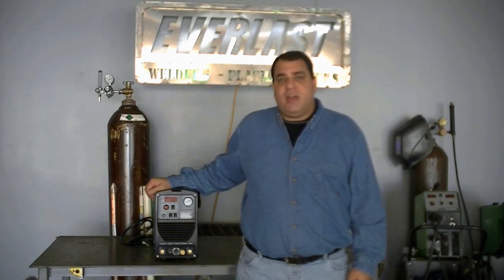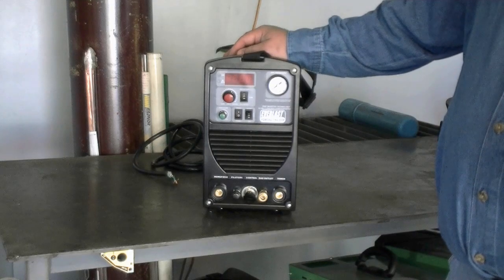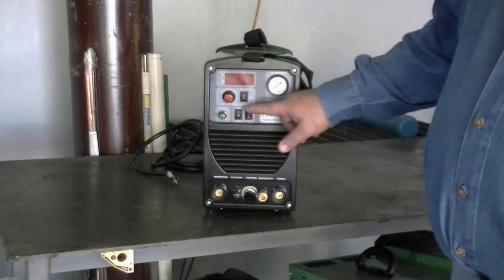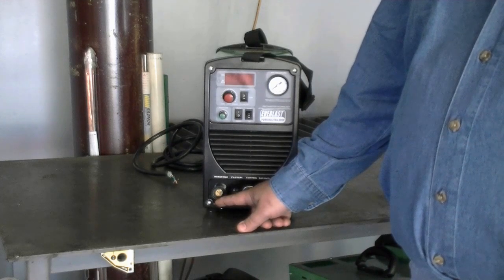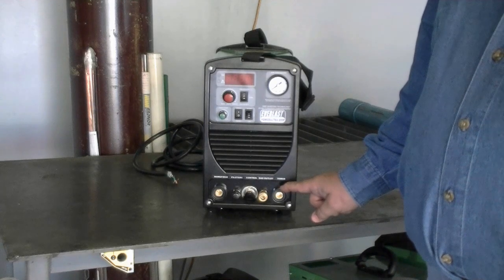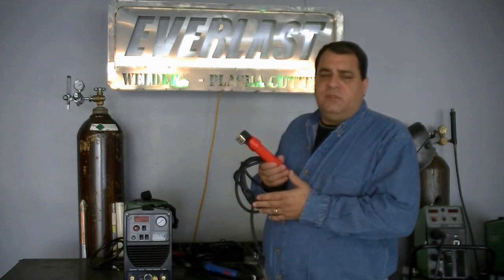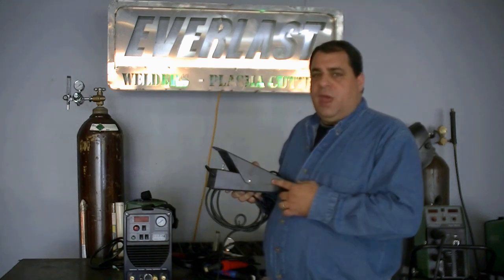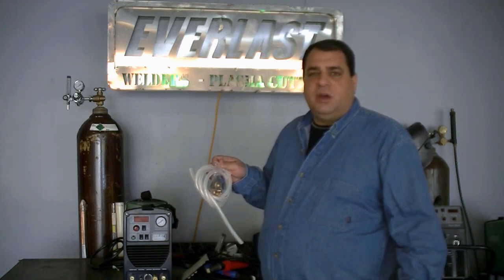Everlast PowerUltra 205P TIG , Stick, and Plasma Cutter - multi-process welder - 3 in 1 200 Amp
This is an overview of the Everlast  PowerUltra DC TIG Stick Plasma cutter 3 in 1 combination unit.   It details the different controls and basic setup.  This unit simple switch which is preset for either a fast or slow setting.   It also can be turned off. This unit will weld steel or stainless.  Tig output is 200 amps. Stick is 160.  Plasma cutter output is 50 amps.